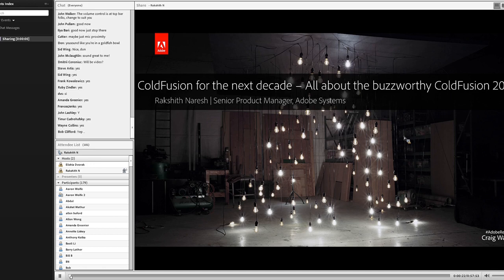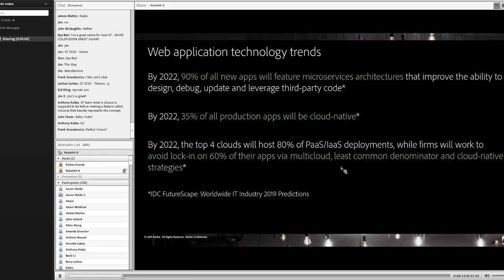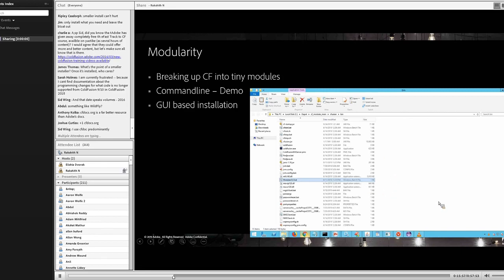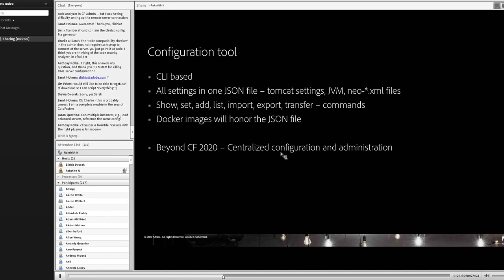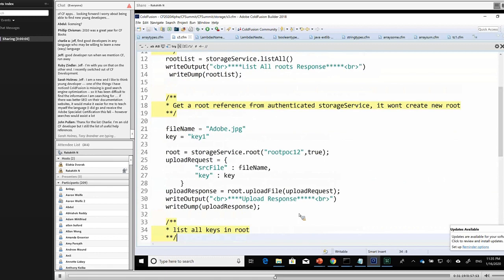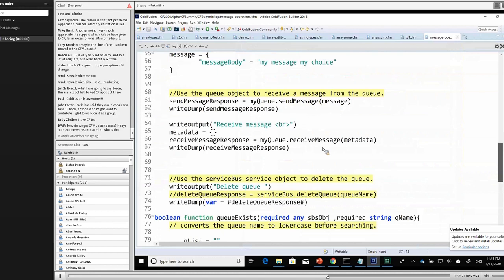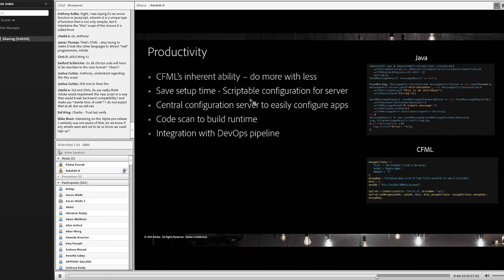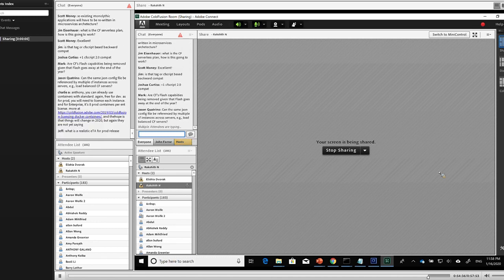ColdFusion for the Next Decade – All about the Buzzworthy ColdFusion 2020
Thanks to Adobe ColdFusion team and with their permission, we are happy to publish this video about the Adobe ColdFusion 2020.

One of the reasons for ColdFusion’s success right from its inception is that the platform has been able to pivot at regular intervals to remain relevant for the future. There are very few technologies that have managed to stay in the game for so long and that is something all of us in the community are proud of. ColdFusion 2020, slated to be released next year, is going one such pivotal release in the history of ColdFusion. The vision for ColdFusion 2020 goes like this:
“To be the modernized platform of choice for building cloud-native microservice applications with absolute focus on ease of use without getting locked to a particular cloud vendor (multi-cloud).”
Attend this session as the Product Manager for ColdFusion unravels every piece of ColdFusion 2020 that leads to the overarching vision.
Rakshith Naresh is the Product Manager for ColdFusion and Captivate Prime Content Catalog. While his role as a Product Manager for ColdFusion can be as challenging as it can ever get, he enjoys working for a product that has such a passionate community following. Rakshith is keen to work with the ColdFusion community and deliver value to businesses. When not at work, Rakshith loves to travel. He also loves anything to do with fitness.
You can find more about Adobe ColdFusion and CFML in general here:
TeraTech blog: